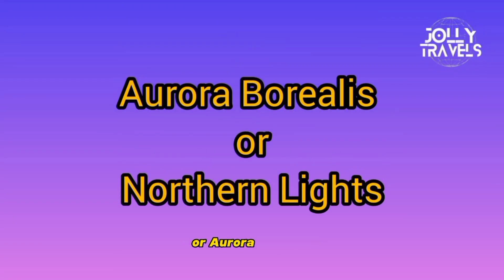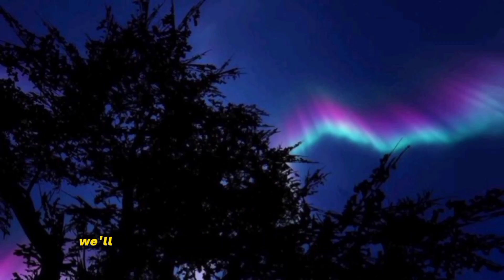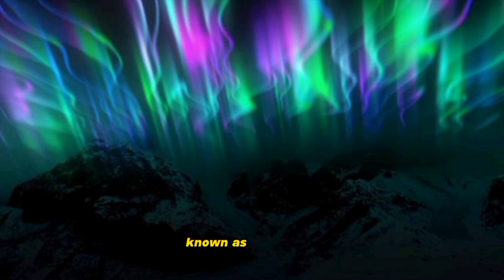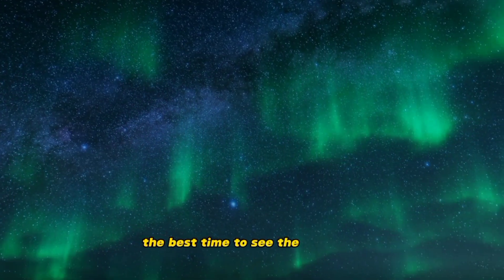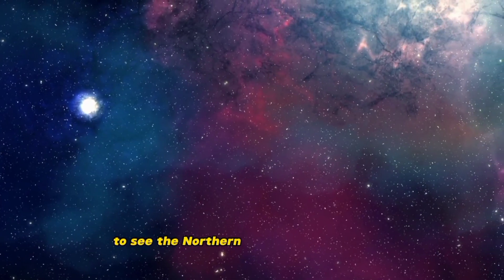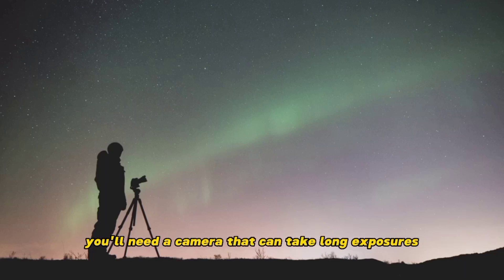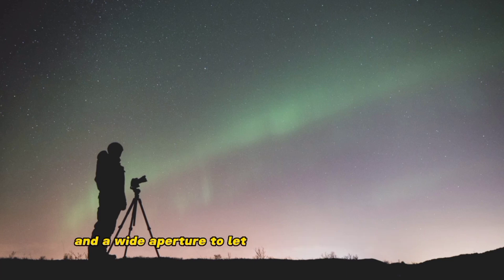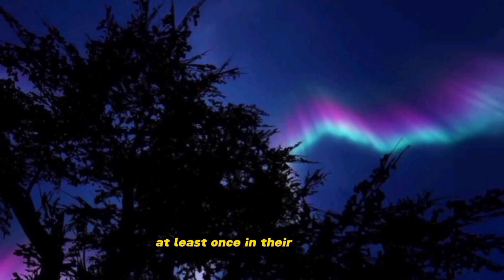Northern Lights||Aurora Borealis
Aurora Borealis also known as Northern Lights is a natural phenomenon of light show.